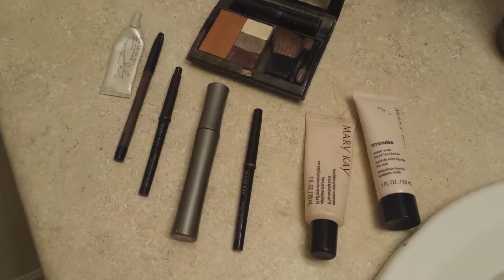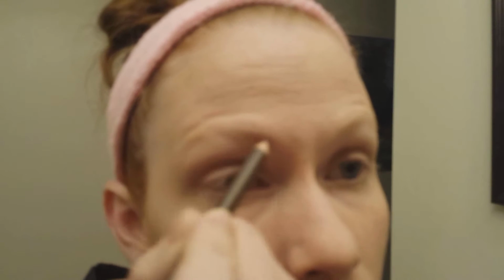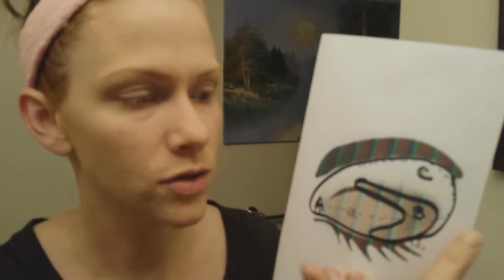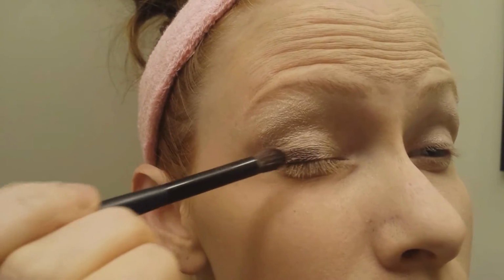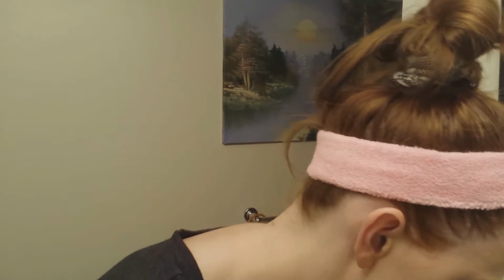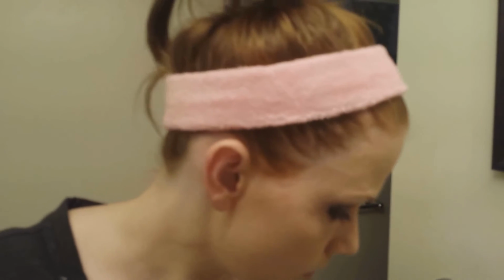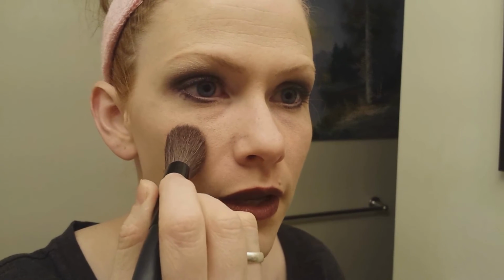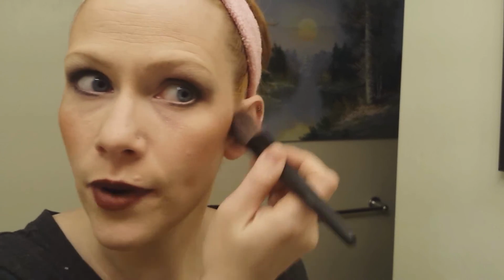NEVIH Contest make up application tutorial 2015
Instructions on how to apply contest make up for New England Voices in Harmony

Products needed:
MK Foundation primer
MK Foundation - your personal shade
MK Eye primer
personal brow pencil
MK eye colors: Crystalline, Plum, Granite
personal black eyeliner
personal black Mascara WATERPROOF
MK lipliner- plum
MK lipstick- Amber Suede
MK cheek color- Golden Copper